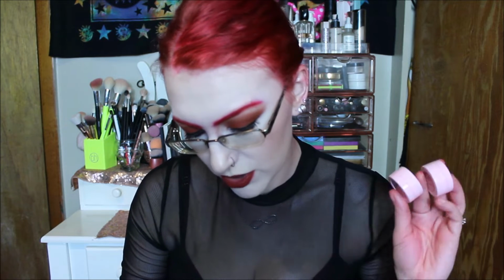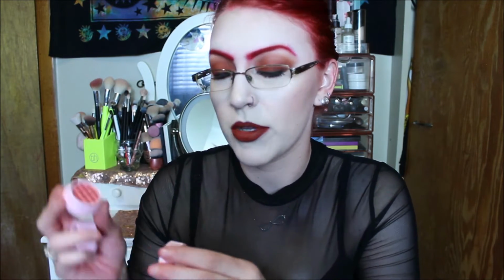August Boxycharm Unboxing 2019